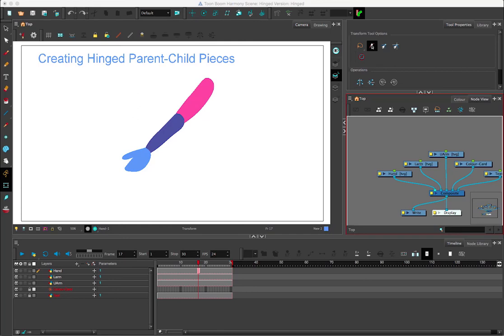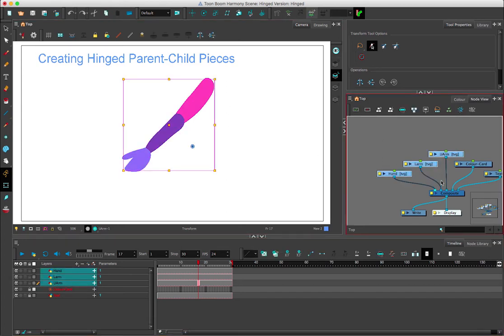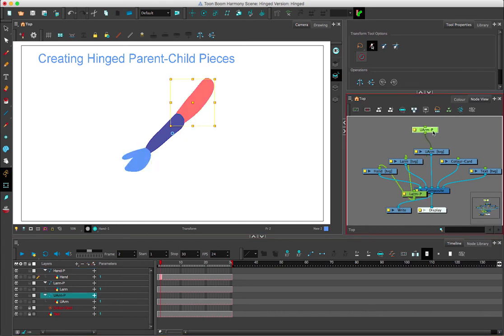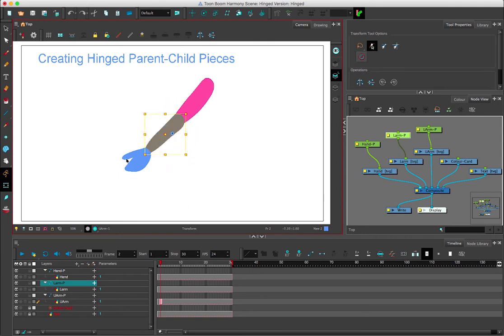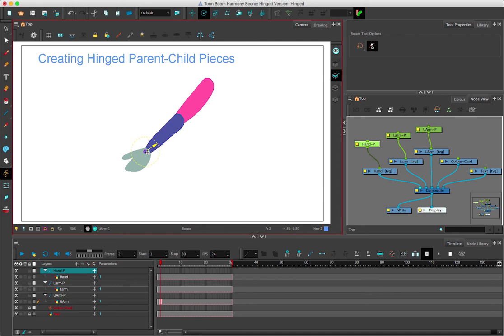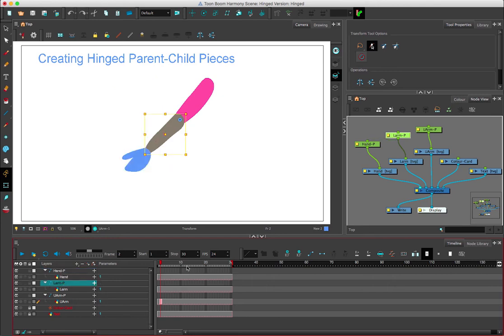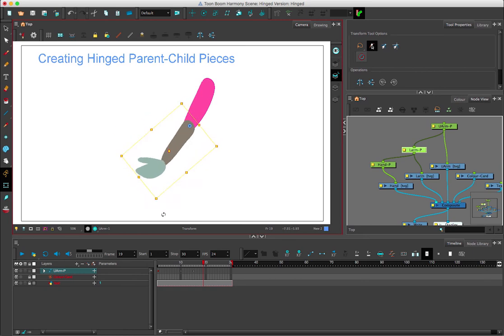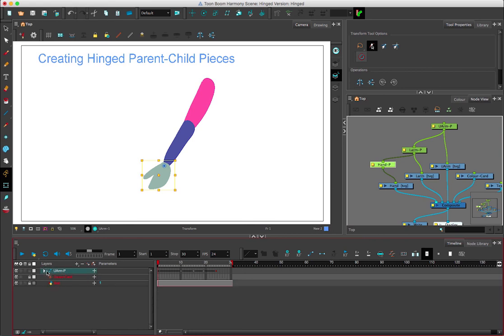Creating Hinged Parent Child Pieces in Toonboom Harmony